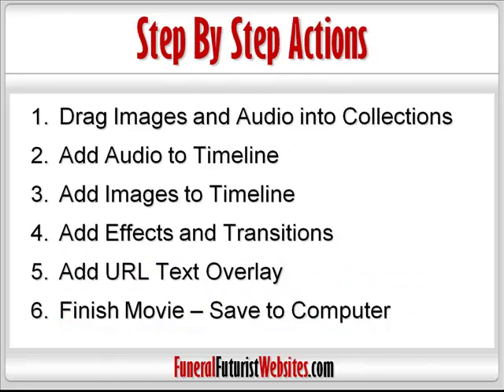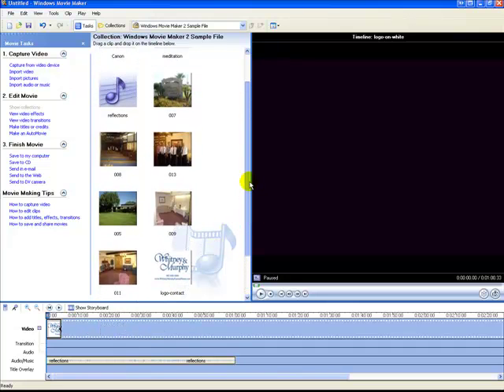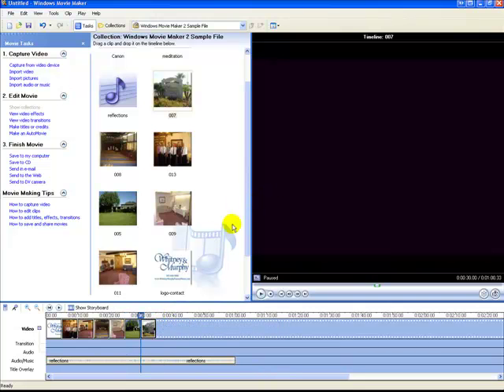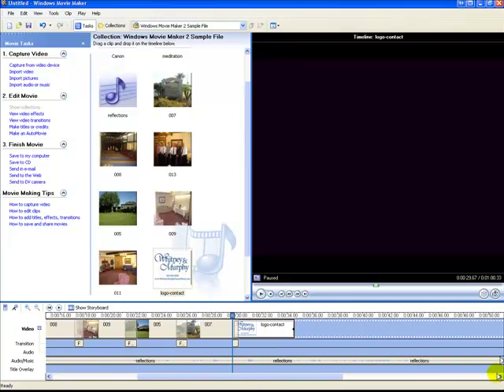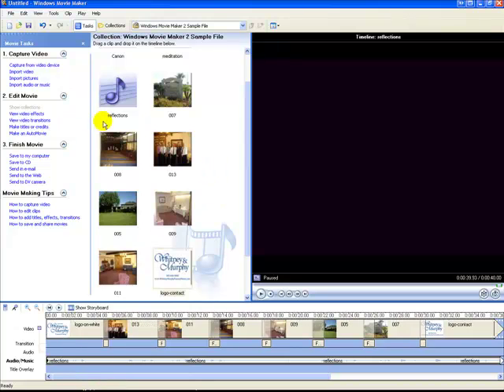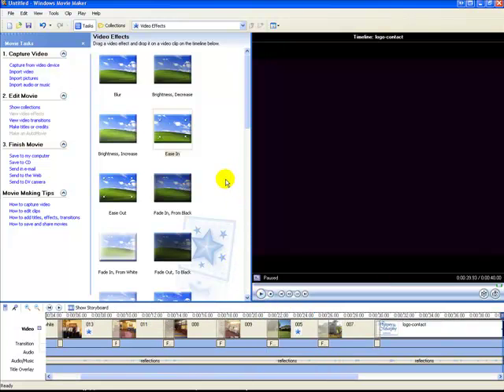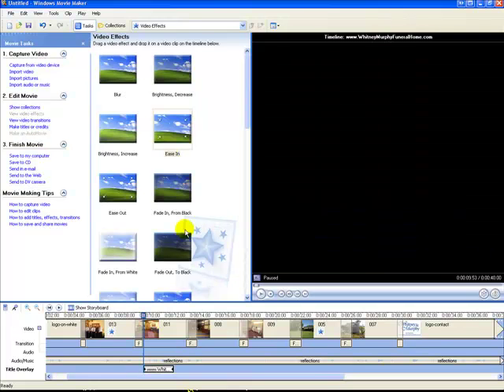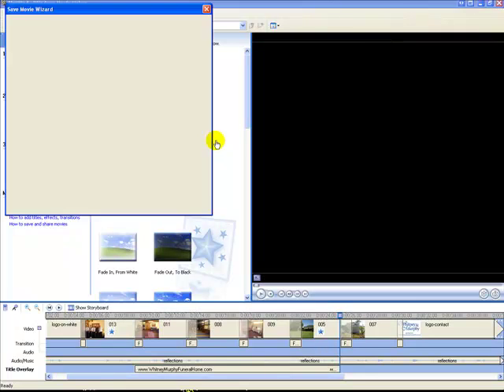Funeral Home Websites Training Videos Windows Movie Maker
Funeral Website Free Training. This video shows how to create promotional funeral home videos in Windows Movie Maker using background music.